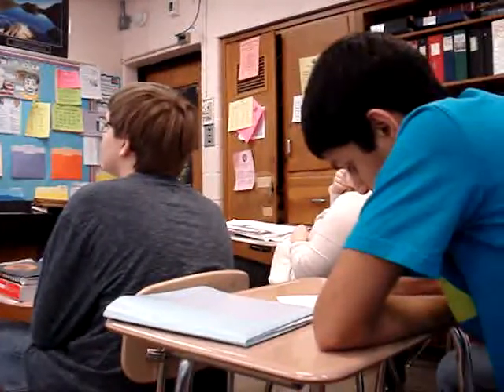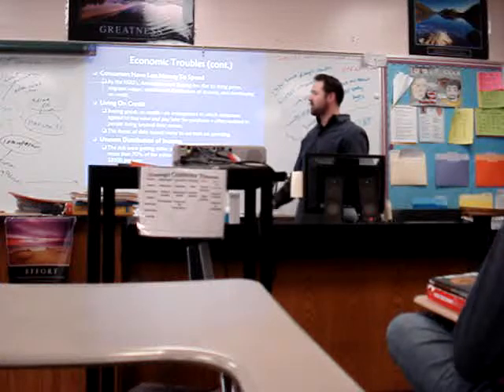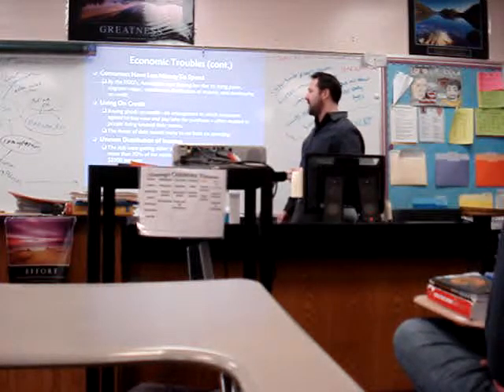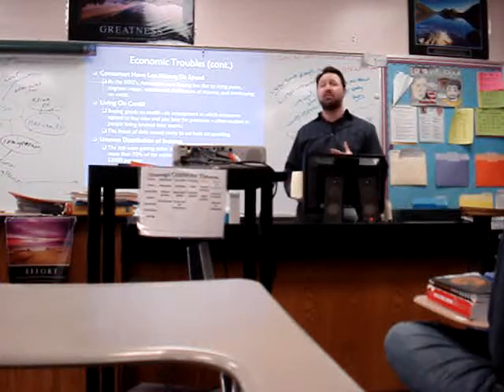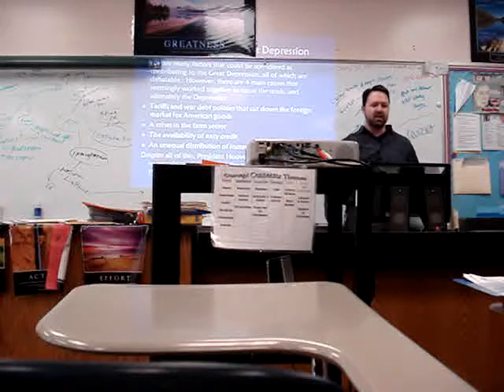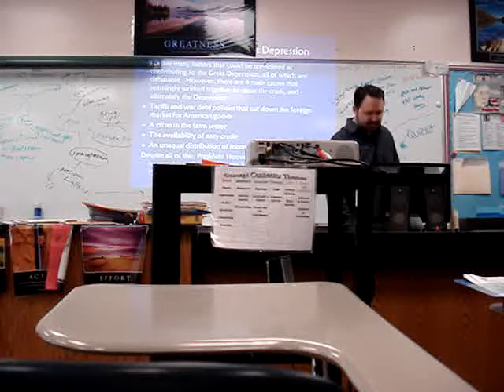Bellos-AP U.S.History-20s-Early 30s-Great Depression #1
General info and causes of the Great Depression leading into and through Hoover's presidency.  Last slide missing.  See video #2 on this.